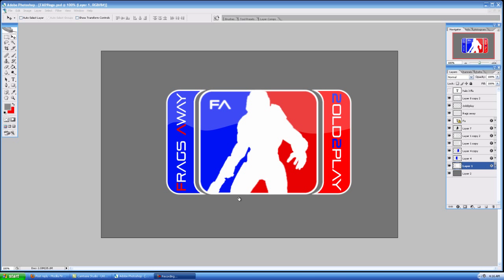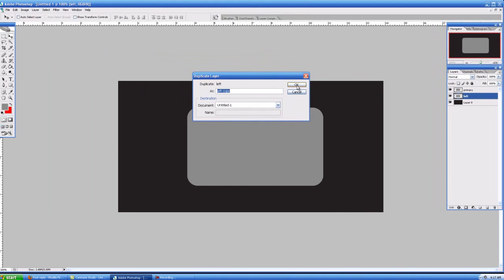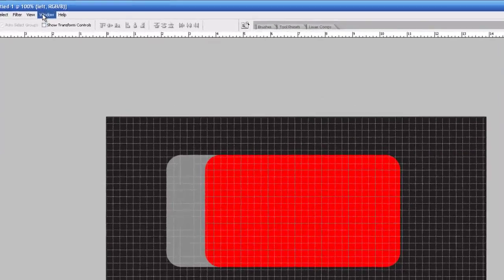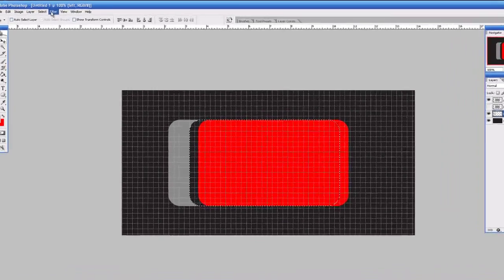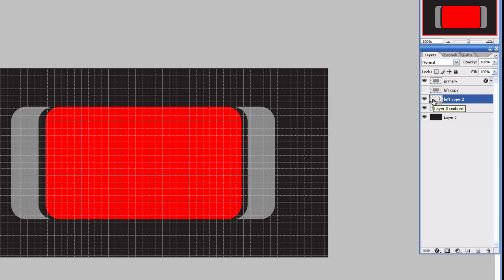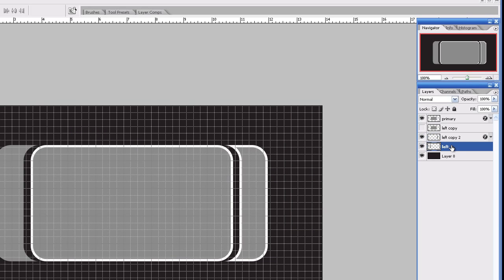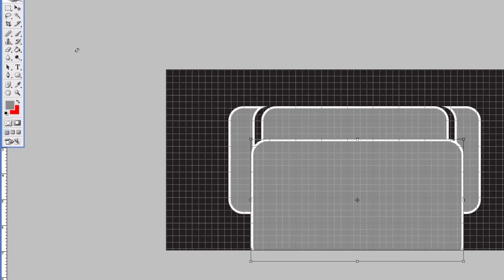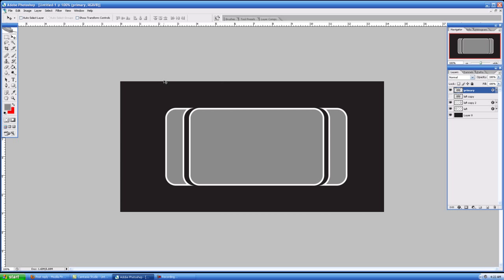photoshop shapes tutorial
This is how i created my shape for the ffa logo. the psd can be found below